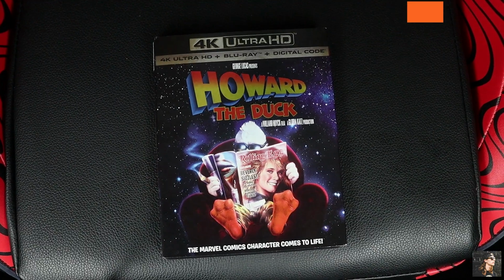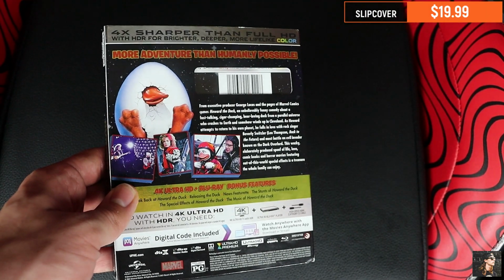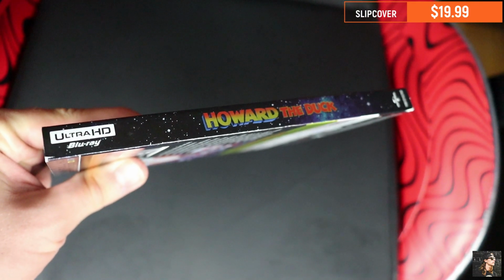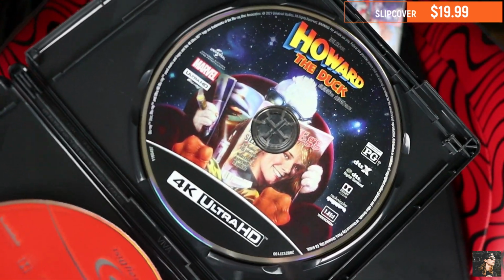Howard the Duck 4K Ultra HD Blu-ray REVIEW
Here I review the brand new 4K Ultra HD Blu-ray edition of the 1986 action-comedy, "Howard the Duck." Is this memeable film worth a watch in UHD? Let's find out...